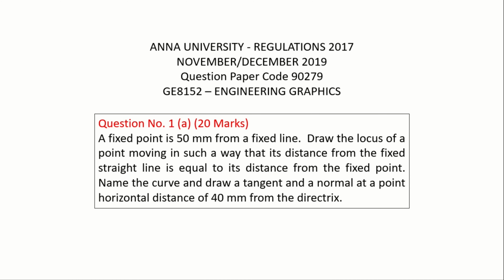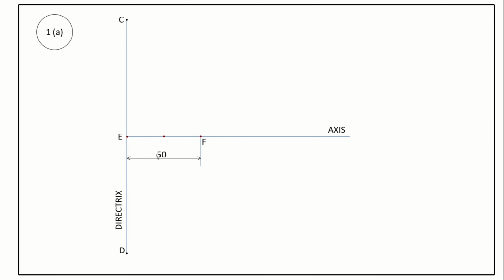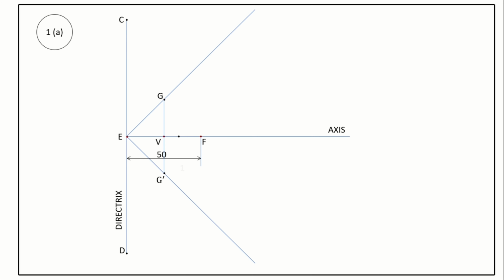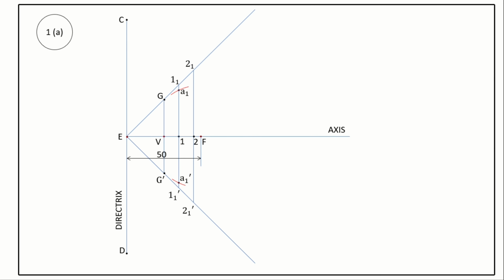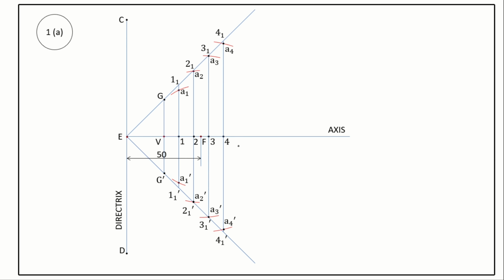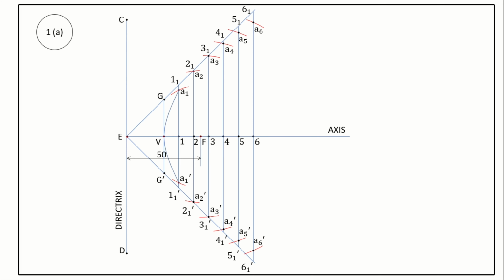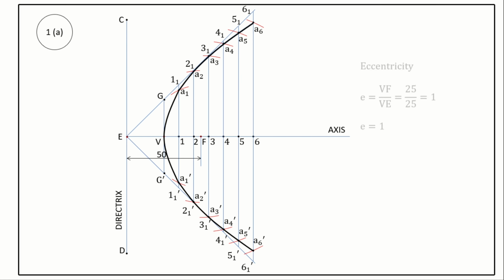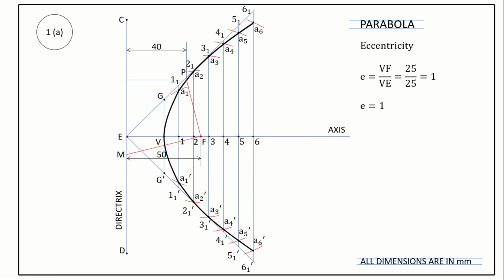GE8152 – ENGINEERING GRAPHICS | ANNA UNIVERSITY R-2017 | QUESTION PAPER | NOV/DEC 2019 (FN) | Q.1(a)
Unit 1 – Conics Sections – In this video, the construction of parabola using eccentricity method is explained step by step method using animation.

Prof. Dr. Mohd.F.Shabir and Asst. Prof. P. Muniraja Chandra are teaching Engineering Graphics for Engineering students for more than two decades.